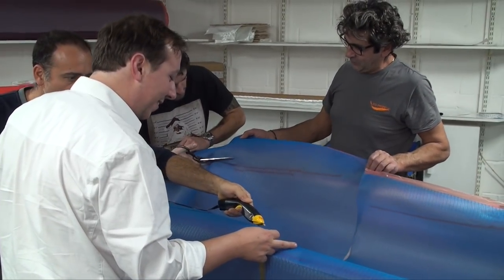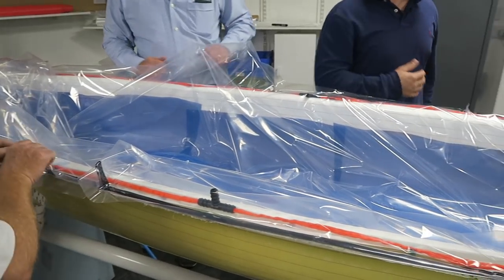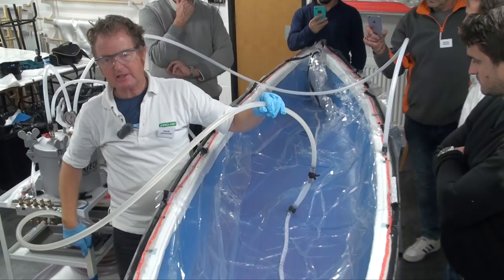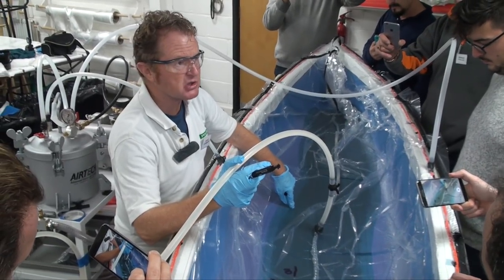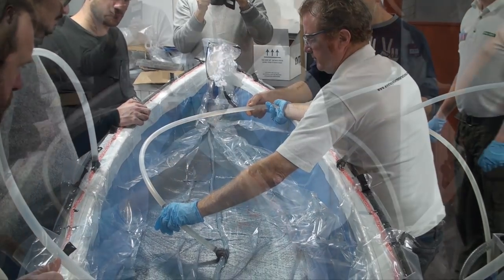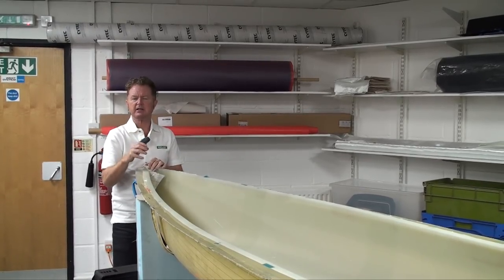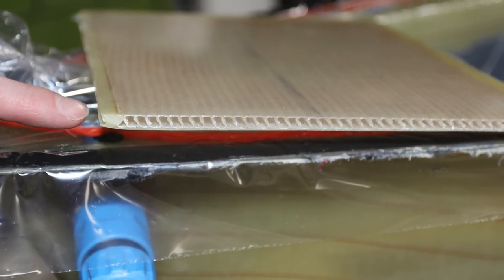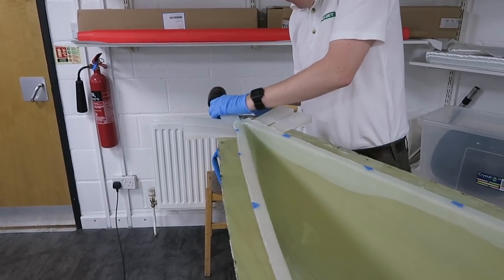Making a canoe with PRO-SET® vacuum infusion epoxy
A step-by-step demonstration of how to make a Canadian canoe using vacuum infusion with PRO-SET® epoxy, presented by West System International.